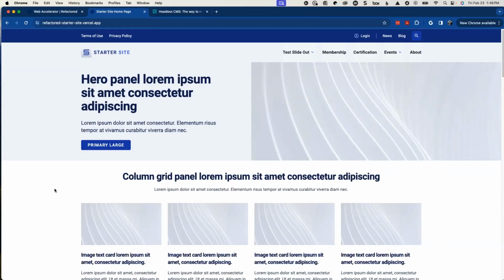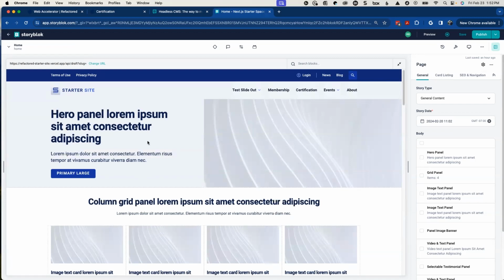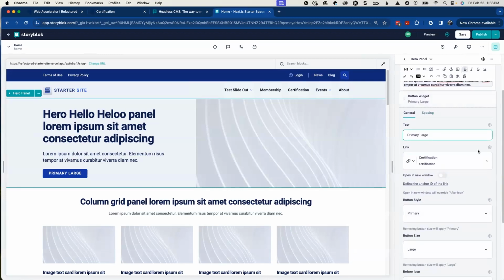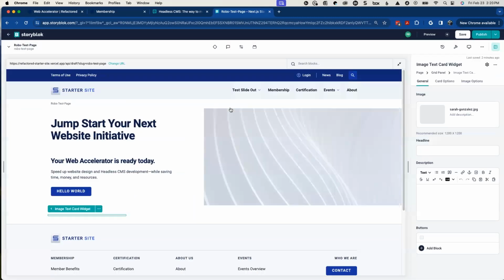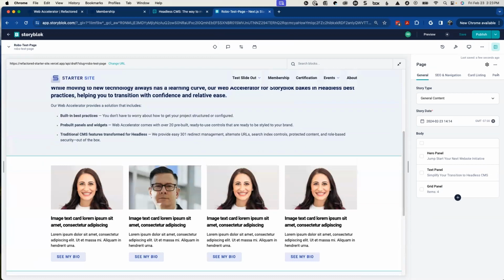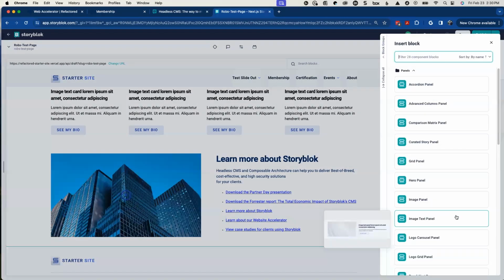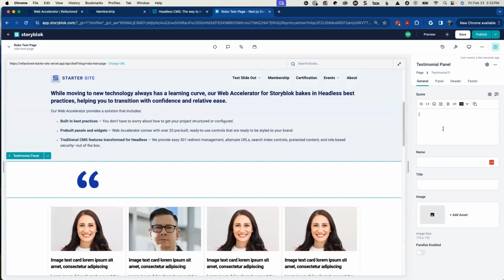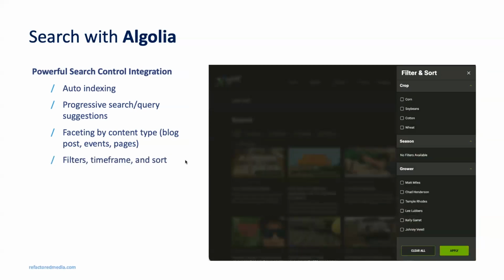Website Accelerator for Storyblok - February 2024